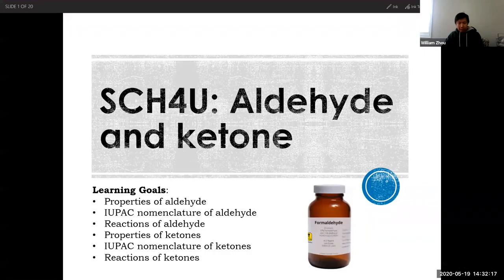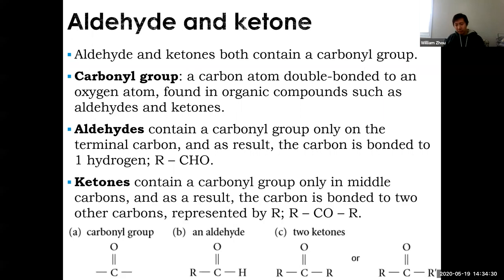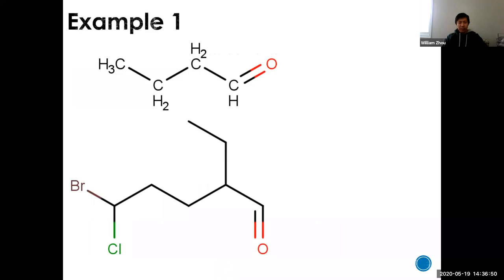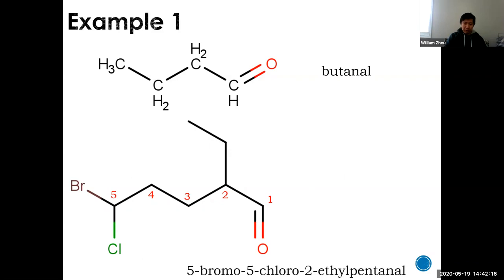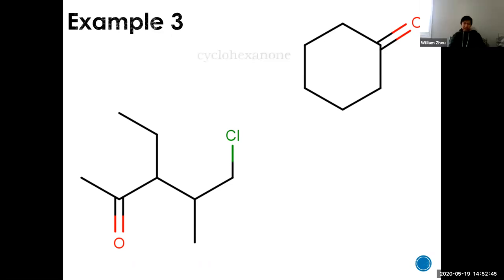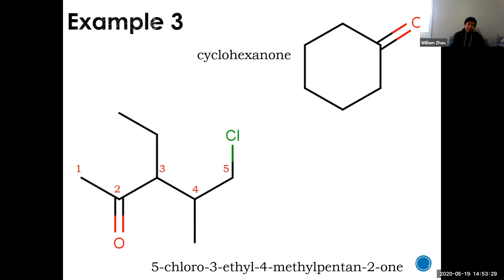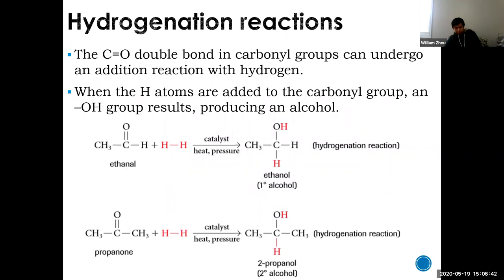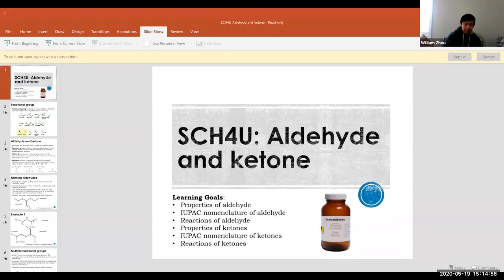Chemistry 12 SCH4U Aldehydes and Ketones